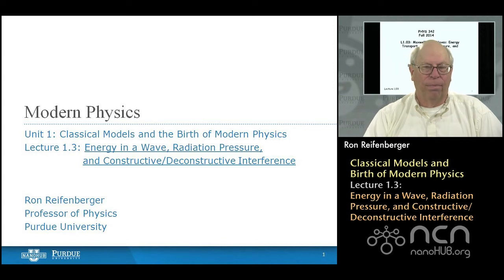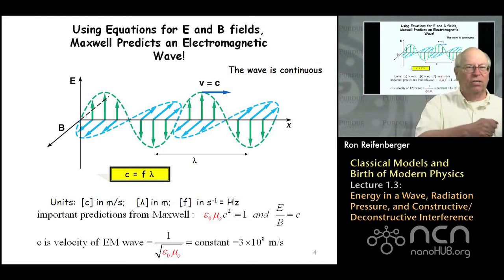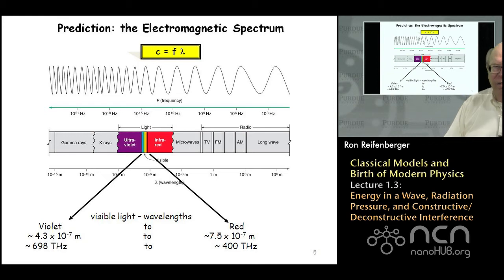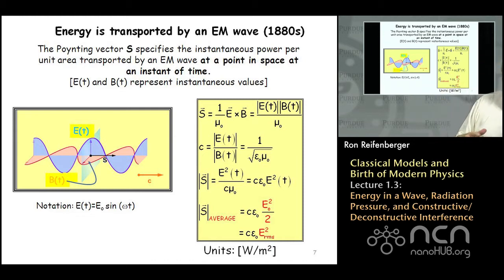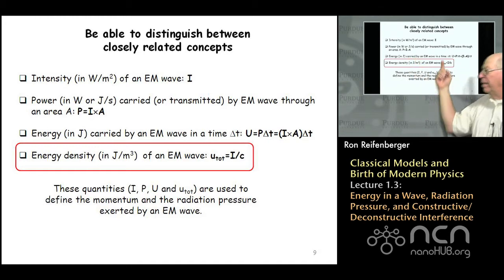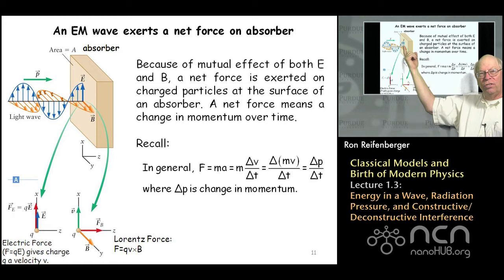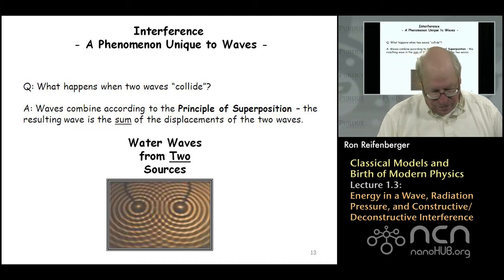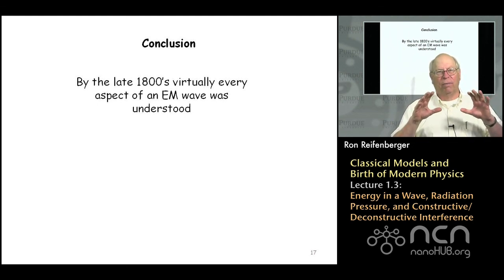Purdue PHYS 342 L1.3: Classical Models: Energy in a Wave, Radiation Pressure, and Interference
Table of Contents:
00:09 Lecture 1.3: Maxwell's EM Waves: Energy Transport, Radiation Pressure, and Interference
01:20 Maxwell's Equations - Fundamental Properties of E&M (1864)
03:00 Maxwell's Equations - Modern Notation
04:20 Using Equations for E and B fields!
07:49 Prediction: the Electromagnetic Spectrum
09:38 Subsequent work from 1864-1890s
11:03 Energy is transported by an EM wave (1880s)
14:19 The time-averaged value of S
15:14 Be able to distinguish between closely related concepts
17:53 The time averaged energy density of an EM wave
19:27 An EM wave exerts a net force on absorber
21:17 Consequence of net force on absorber
22:54 Interference - A Phenomenon Unique to Waves -
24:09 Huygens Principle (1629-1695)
25:13 Young's Double Slit (1803)
27:12 SUMMARY
27:30 Conclusion